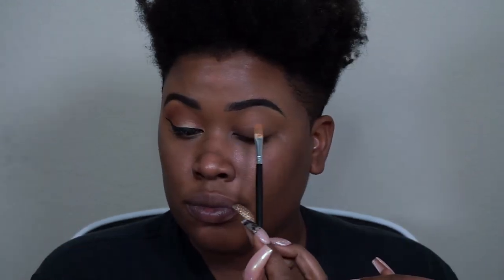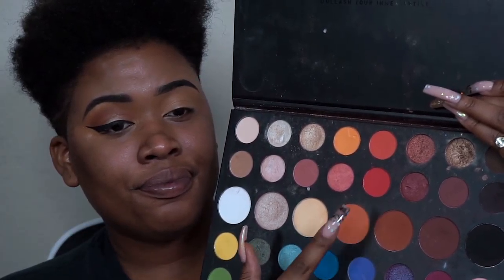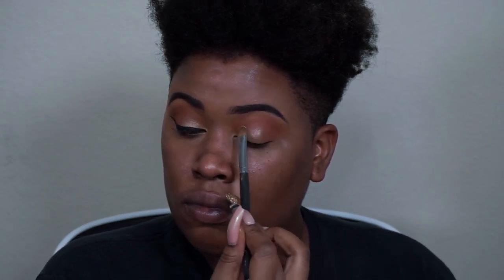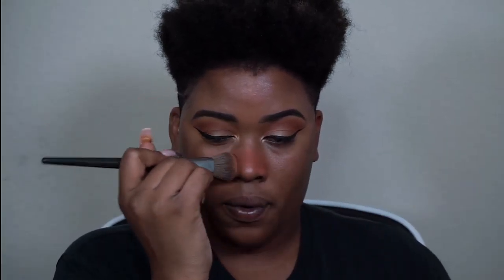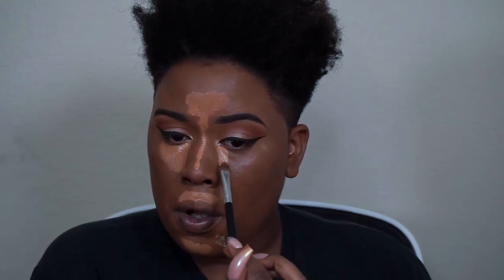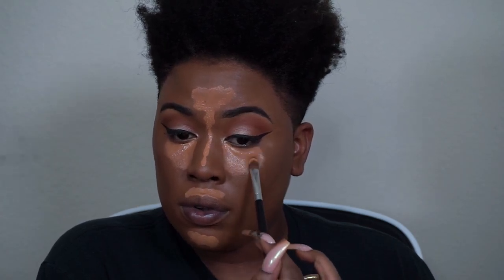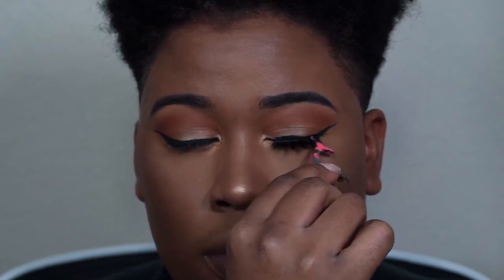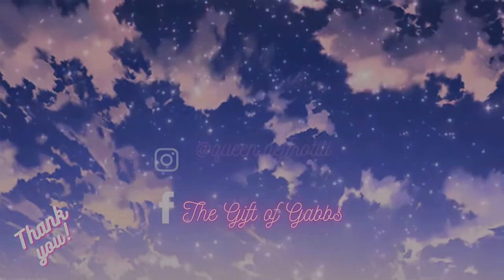Natural Look in Under 20 Minutes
Products Used🖤

Ebin 4ever Bond Lash Glue
Black Radiance Liquid Liner (Black)
Juvia's Place I AM MAGIC Foundation (Gabon)
Too Faced Born This Way Foundation (Chai)
Juvia's Place Setting Powder (Gobi)
NYX Matte Bronzer (Deep Tan)
ABH Sun Kissed Palette
Laura Mercier Translucent Powder (Medium Deep)

Music Info🖤